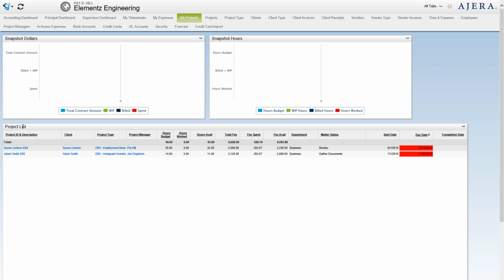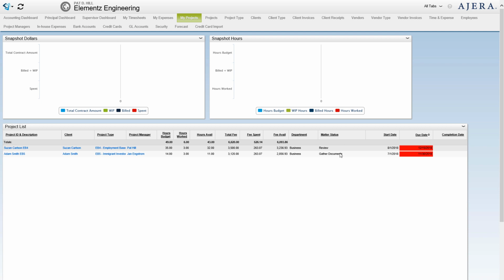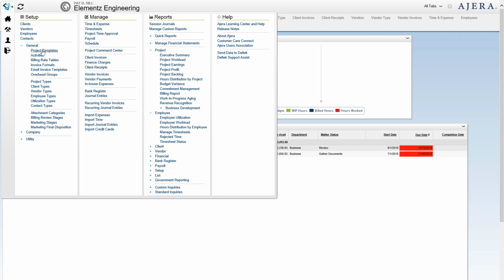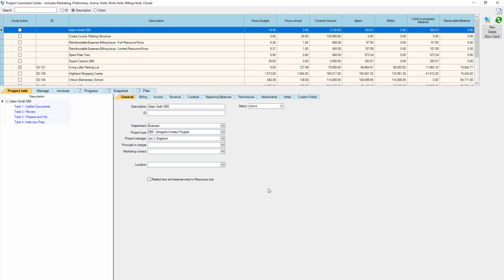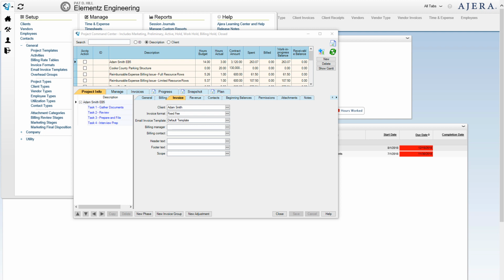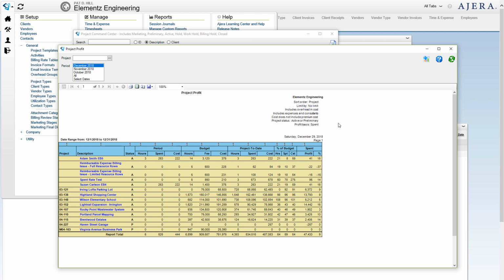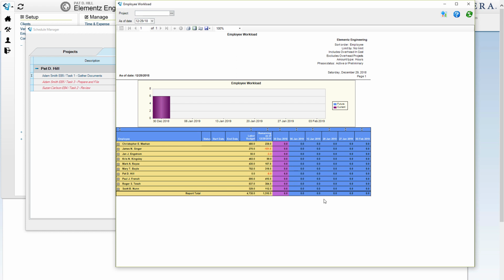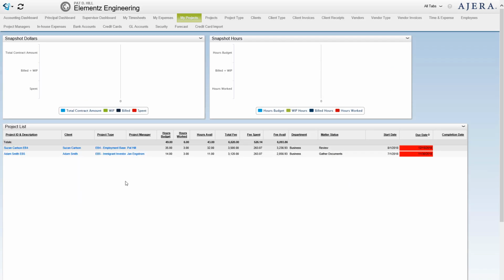Flat Fee Matter Management - Tracking available hours and dollars